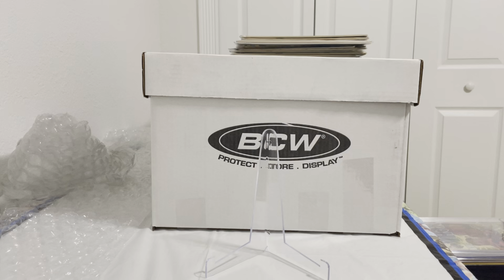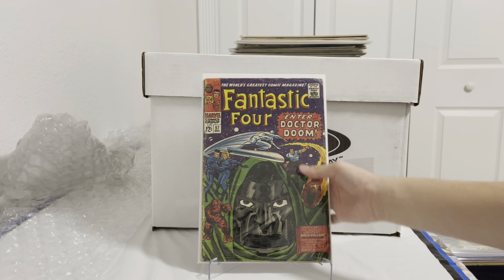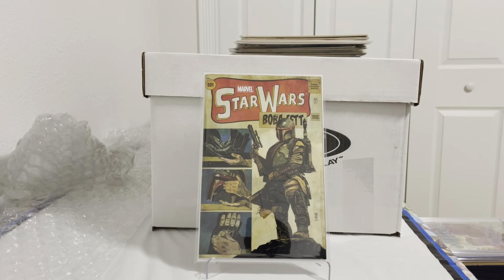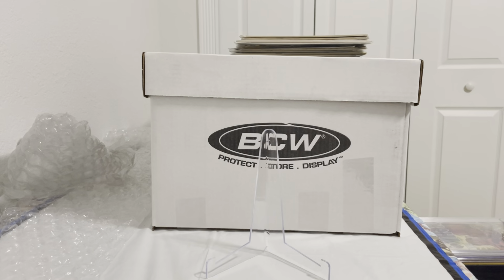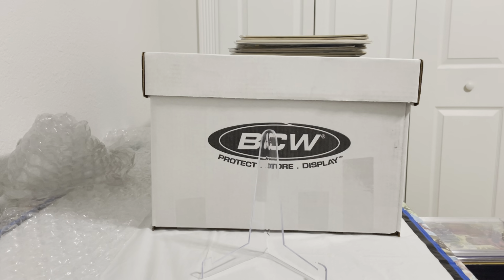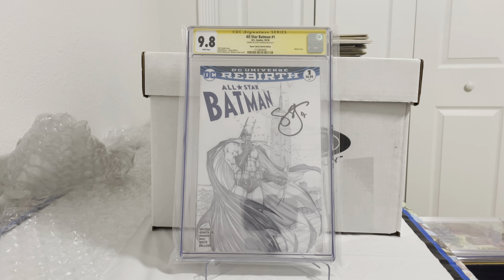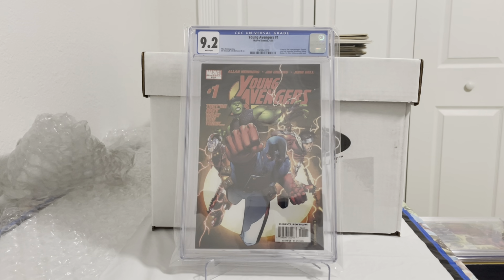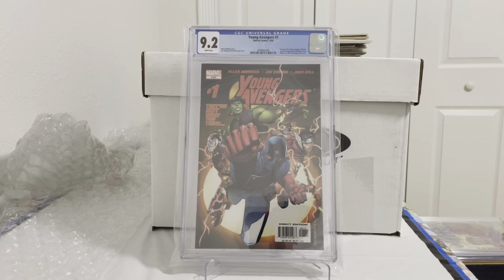Comic Book Haul #15. Some cool slabs and raw books I bought on Whatnot and Ebay!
Also I wanted to say a big thank you for the 65 subscribers, to me that’s a lot so I really appreciate the support! Also if you